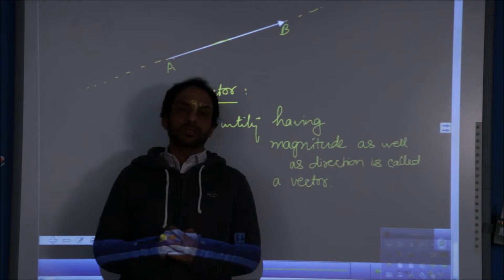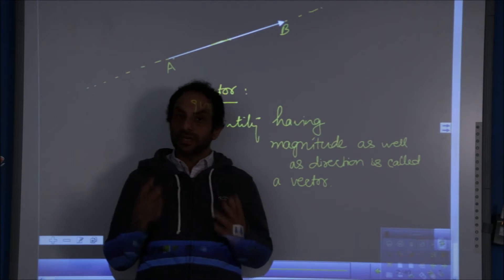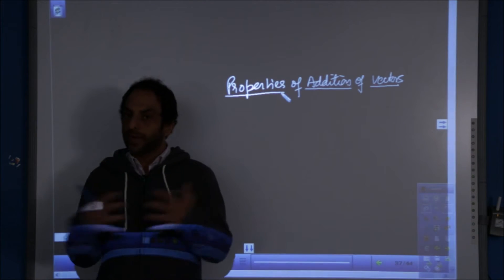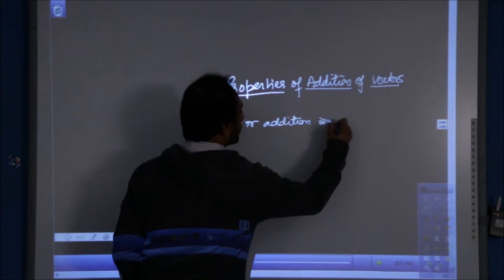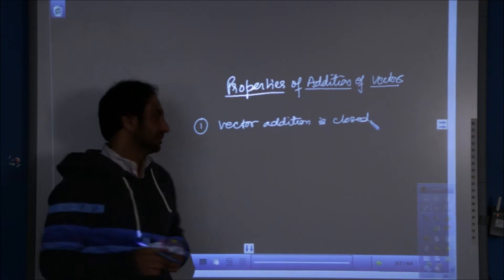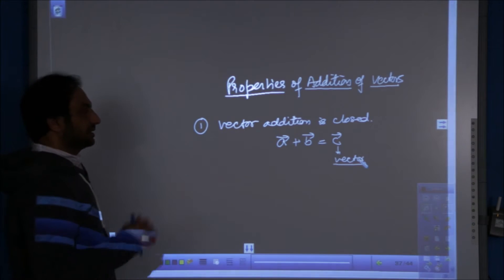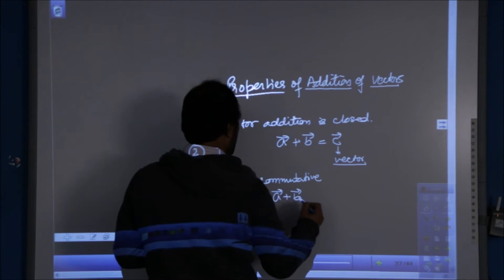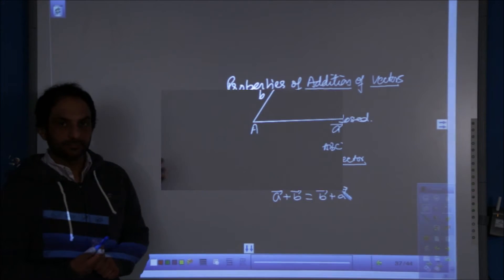Properties of Addition of vectors (Full Explanation) Imp for CBSE/IIT/State Boards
All the proprieties of addition of vectors are covered in this session so grab the definite.